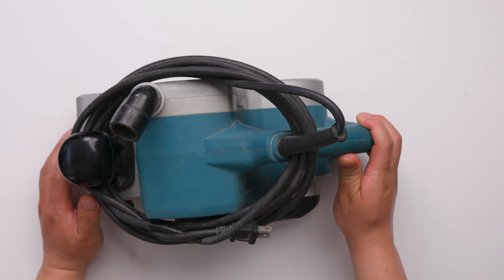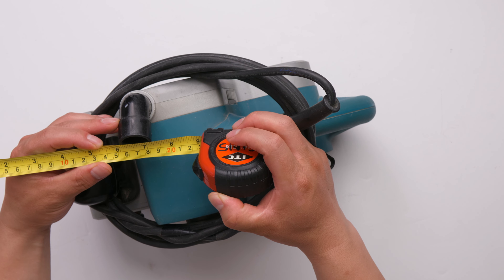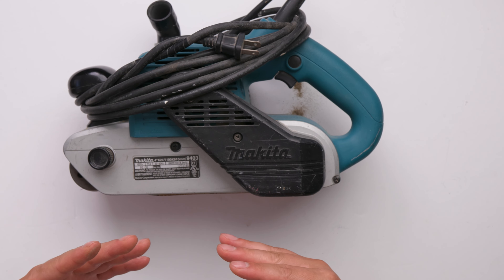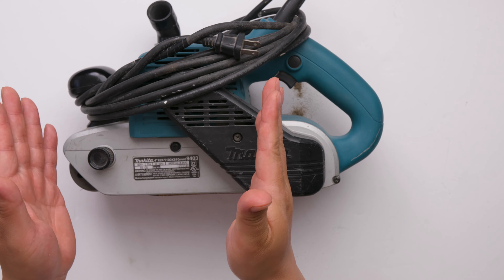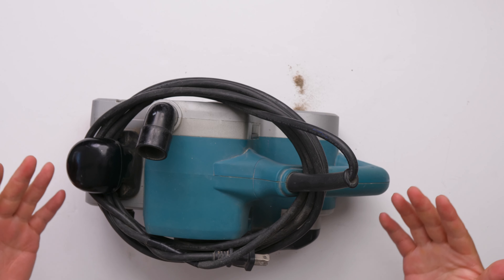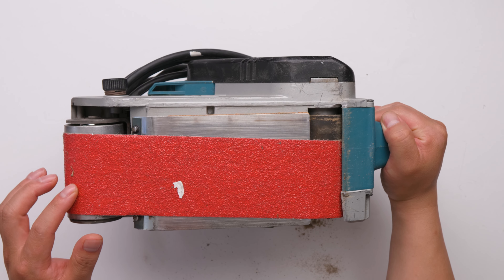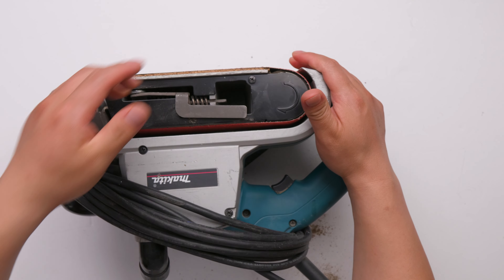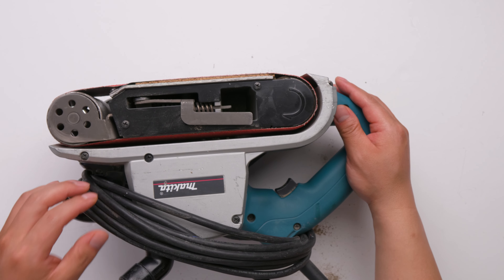Makita 9403 Belt Sander review